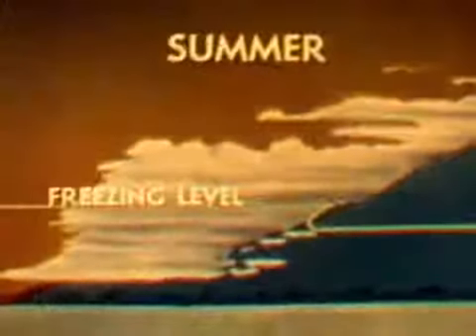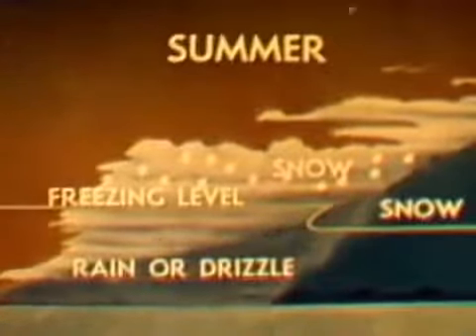Weather Forecasting Air Masses and Fronts | The Warm Front